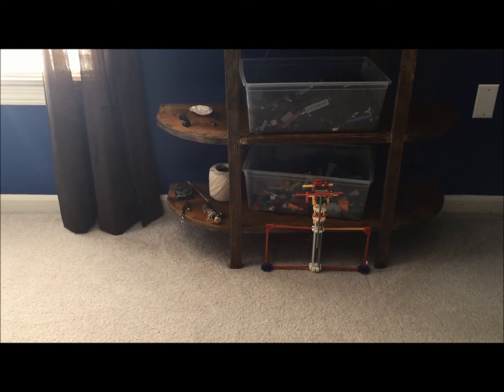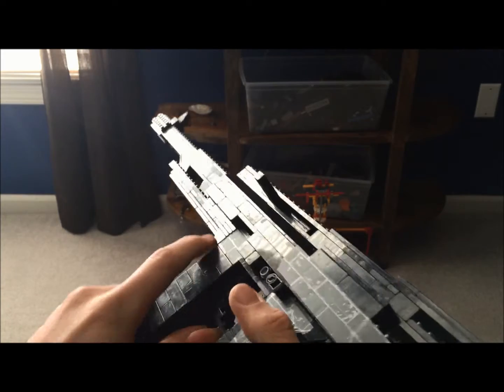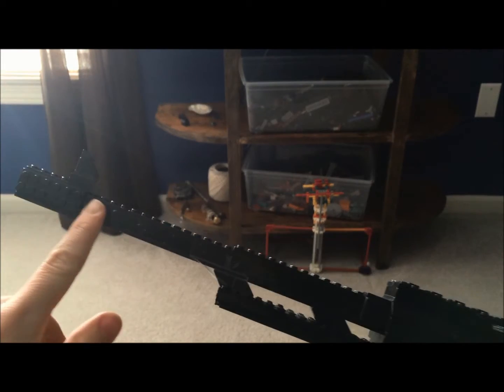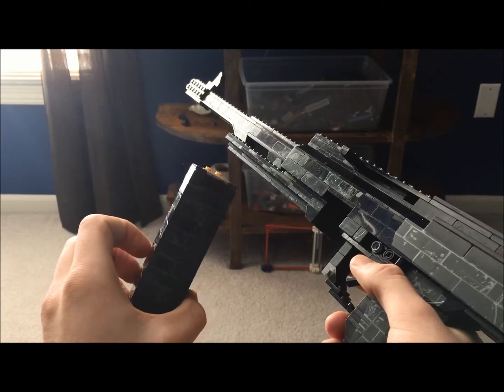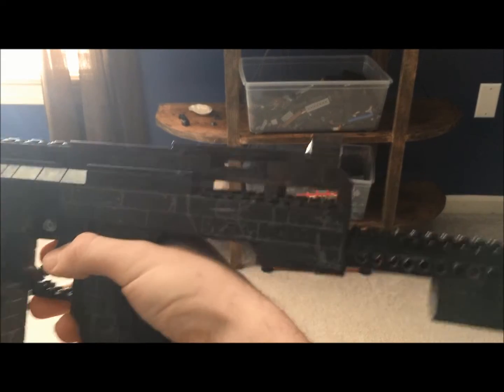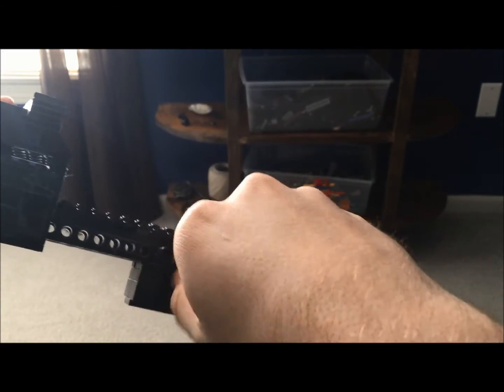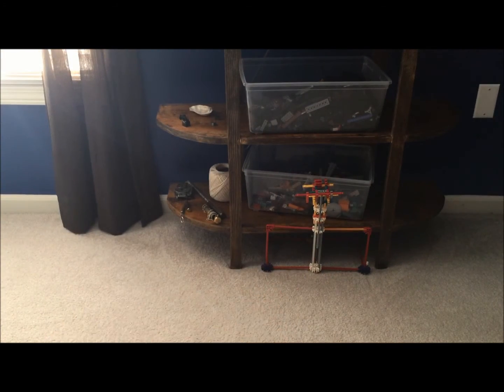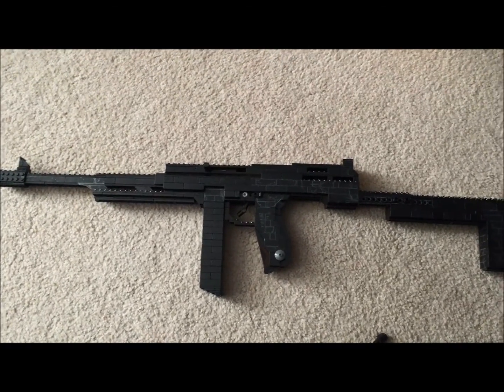Advanced Warfare ASM1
this is basically a modernized Thompson SMG that has a fire rate that decreases over time which improves accuracy